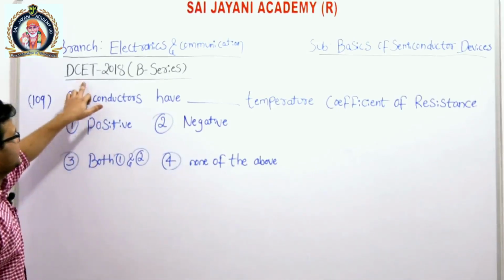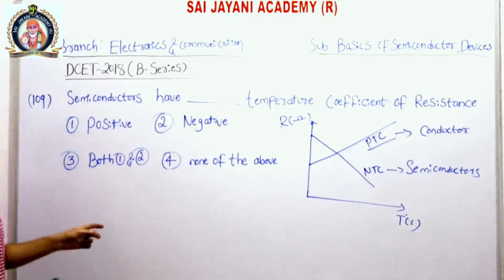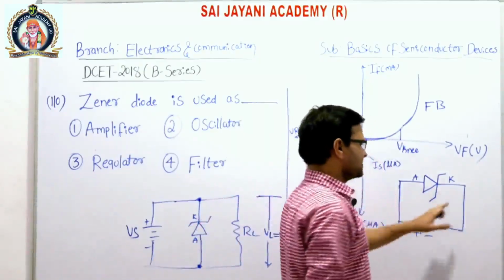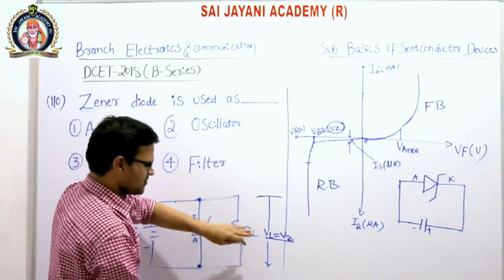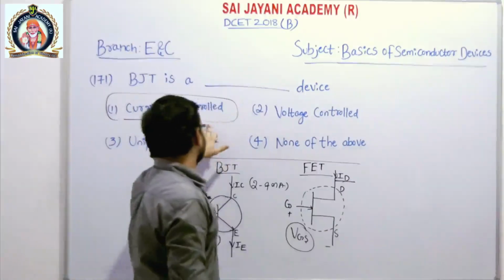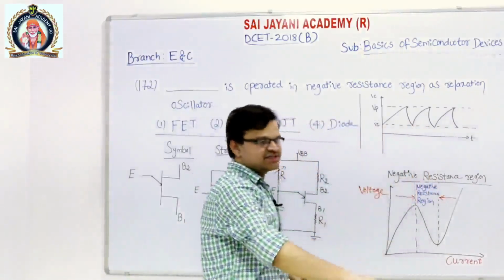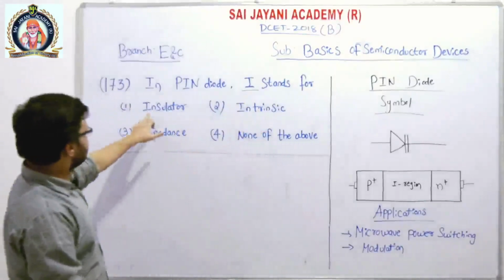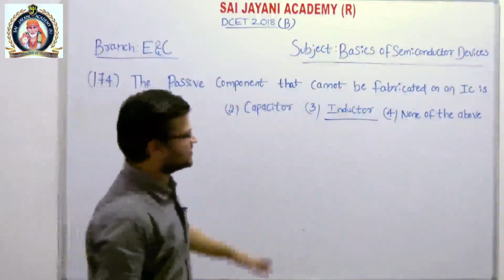DCET 2026 | BASIC COMPONENTS AND DEVICES